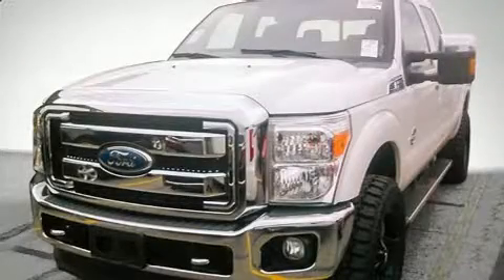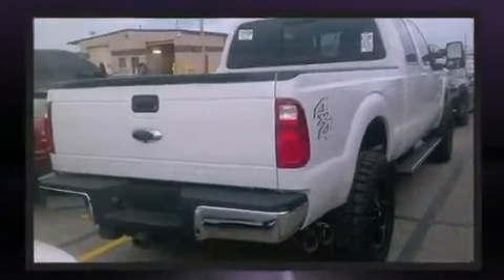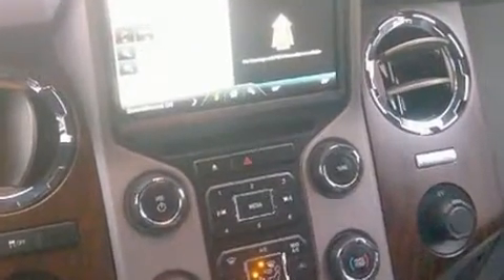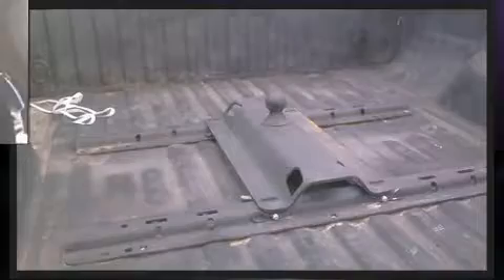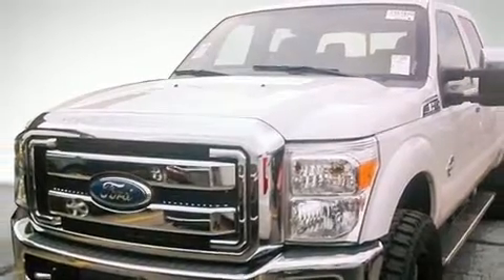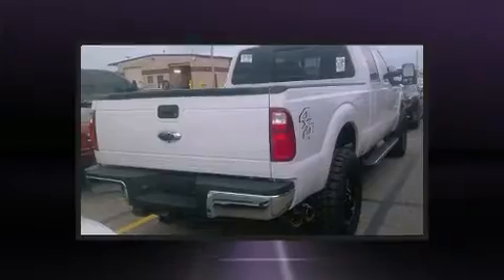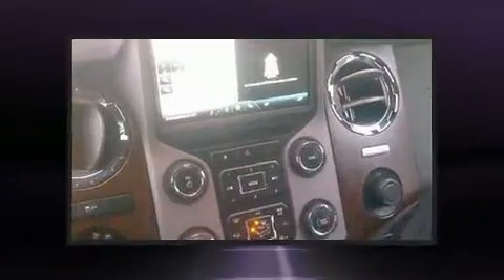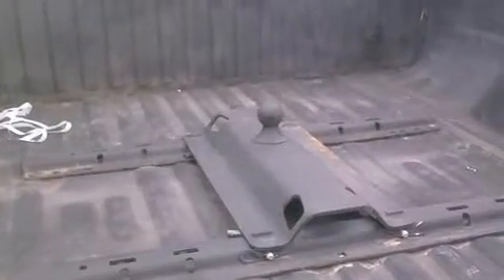2016 Ford Super Duty F-350 SRW XL in Duluth, GA 30096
You can expect a lot from the 2016 Ford F-350. With fewer than 50,000 miles on the odometer, you can be confident that this pre-owned vehicle will provide you reliable transportation. Smooth gearshifts are achieved thanks to the powerful 8 cylinder engine, and for added security, dynamic Stability Control supplements the drivetrain. Four wheel drive allows you to go places you've only imagined. Ford prioritized practicality, efficiency, and style by including: variably intermittent wipers, a rear step bumper, telescoping steering wheel, power windows, remote keyless entry, a trailer hitch, and cruise control. Audio features include a CD player with MP3 capability, and 4 speakers, providing excellent sound throughout the cabin. Safety equipment has been integrated throughout, including: dual front impact airbags, head curtain airbags, traction control, brake assist, a panic alarm, and 4 wheel disc brakes with ABS. Our sales reps are knowledgeable and professional. They'll work with you to find the right vehicle at a price you can afford. We are here to help you.